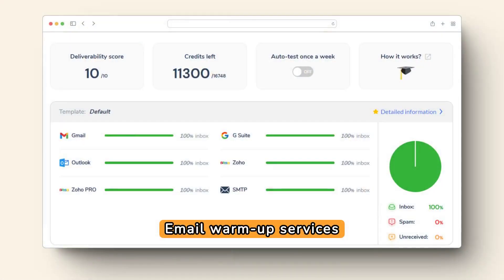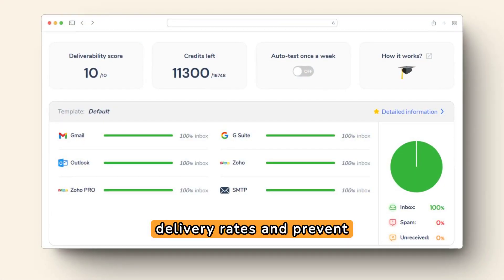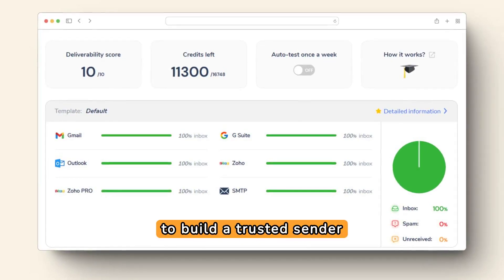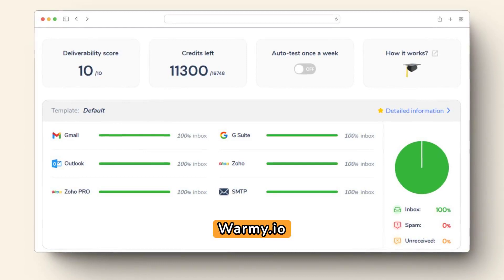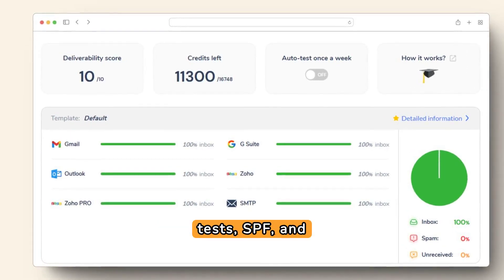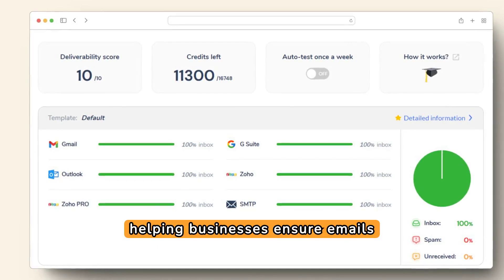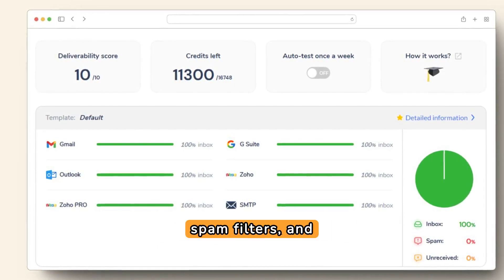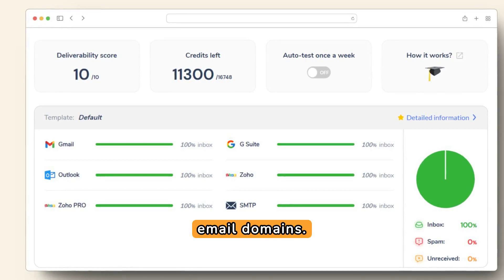SMTP Email Error 503 - How to Resolve [SOLVED]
Learn how to resolve SMTP Email Error 503 and ensure smooth email communication with our easy-to-follow guide. This error can disrupt your emails due to authentication issues or incorrect server settings.

Discover common causes and simple solutions for Gmail, Outlook, and Yahoo Mail users. Whether it's verifying SMTP settings or checking authentication requirements, we've got you covered.

Plus, find out how Warmy.iocan enhance your email delivery rates and prevent future errors. Watch now to troubleshoot Error 503 and keep your emails flowing seamlessly!